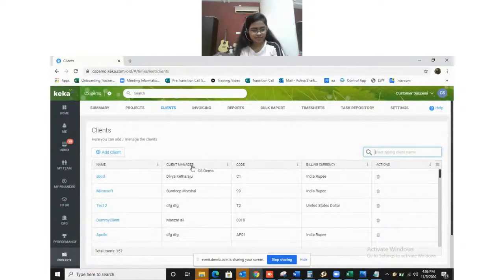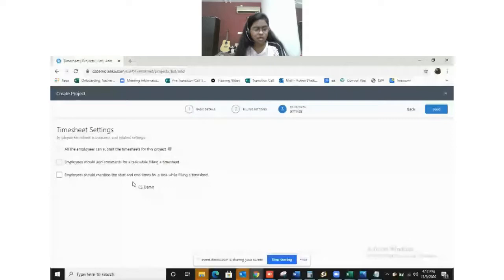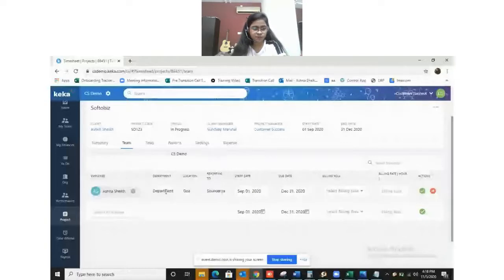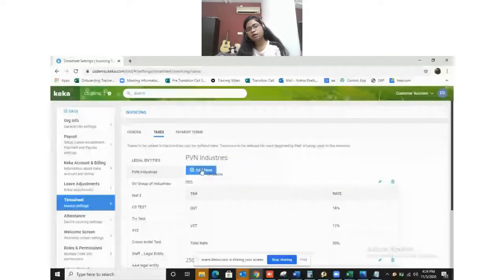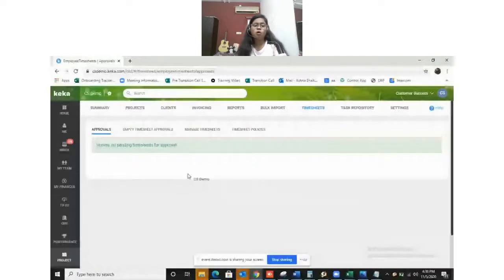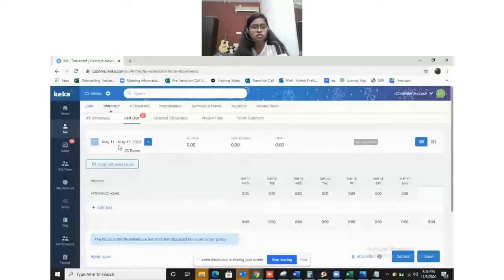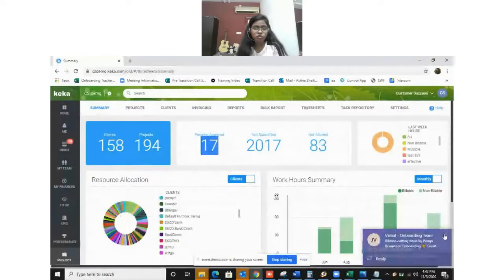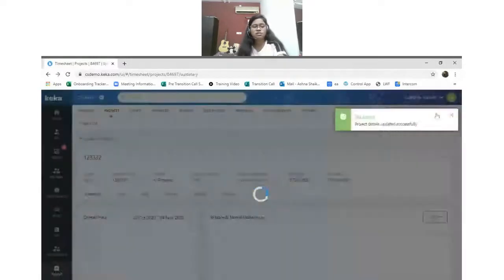Understanding Employee timesheets | Timesheets usage, Project Management, Billing & Invoices in Keka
In this session, we will be covering keka's timesheet module, understanding timesheets from basics, timesheets usage, project management, billing and invoices in keka.